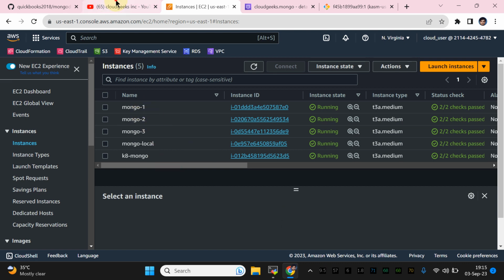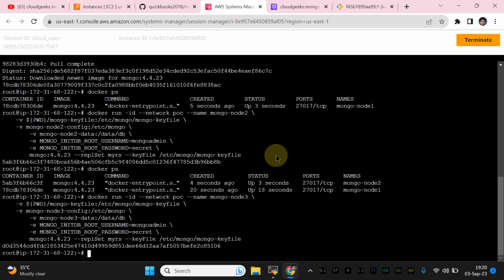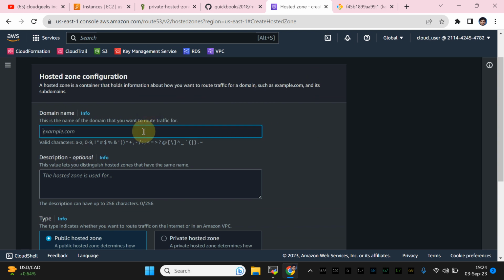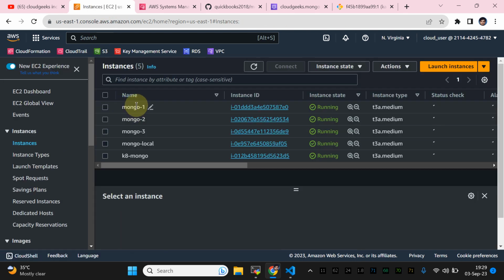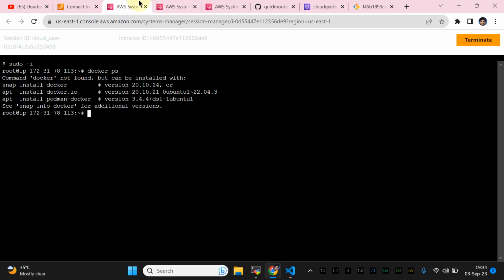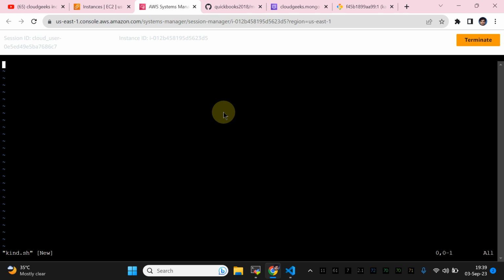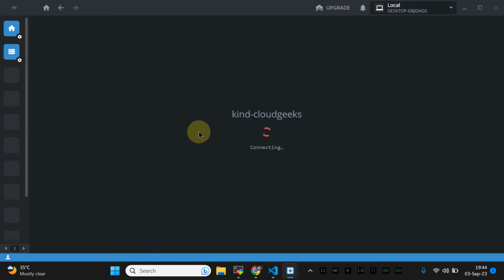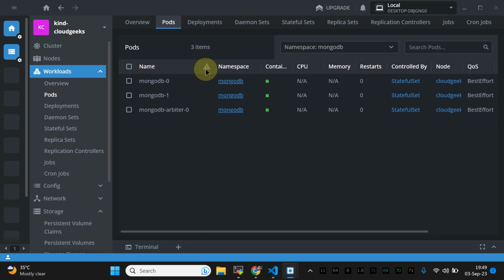MongoDB HA ReplicaSet Setup with Docker, AWS EC2, Kubernetes and Bitnami Helm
Master the art of setting up a highly available MongoDB ReplicaSet using Docker, AWS EC2, Kubernetes, and Bitnami Helm Chart! In this comprehensive tutorial, you'll learn everything you need to get your MongoDB HA setup running smoothly.

🛠️ Tools Used:
MongoDB
Docker
AWS EC2
Kubernetes
Bitnami Helm Chart
📌 Key Highlights:
Detailed walk-through for each component
Troubleshooting common issues
Best practices for MongoDB HA setup